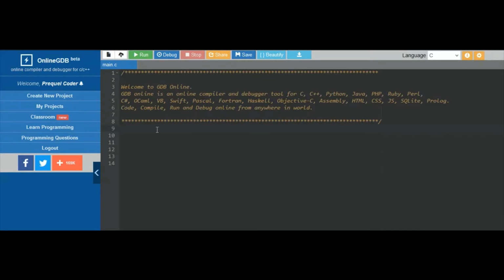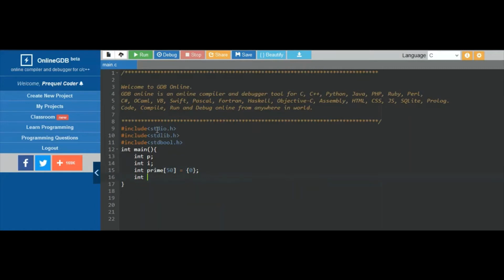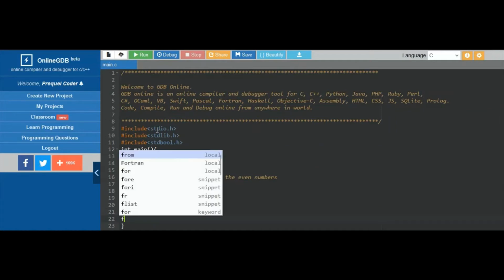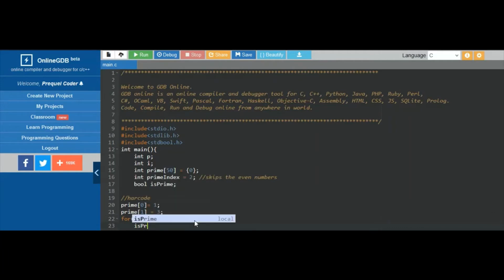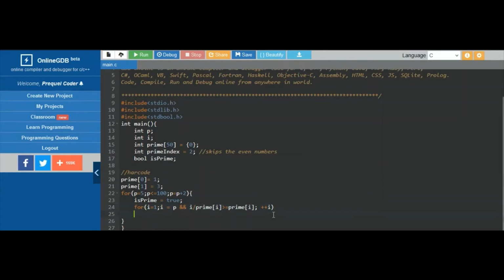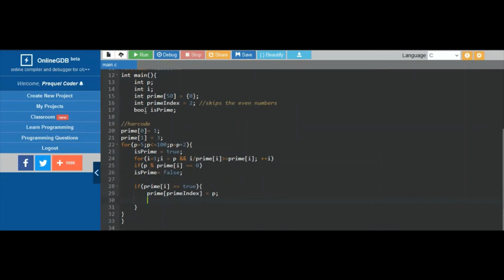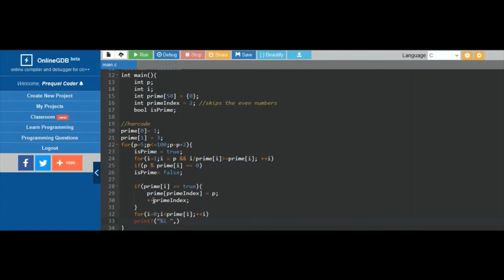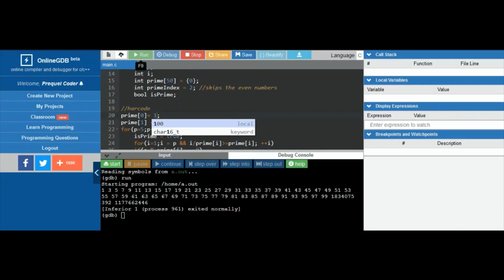PrequelCoding|Sequel |How To Generate Prime Numbers in C ?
This video explains how do we generate prime number in C programming with the logics behind it do watch the video to the end for getting a perfect clarity.